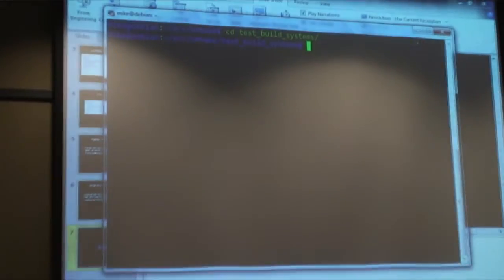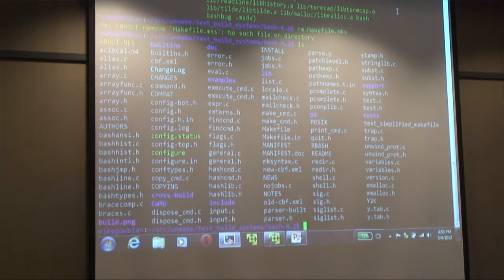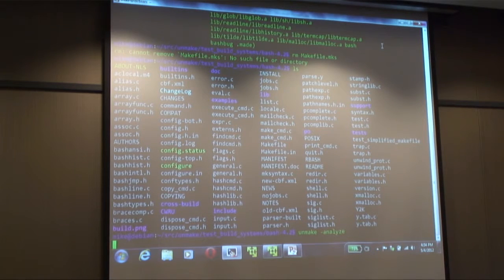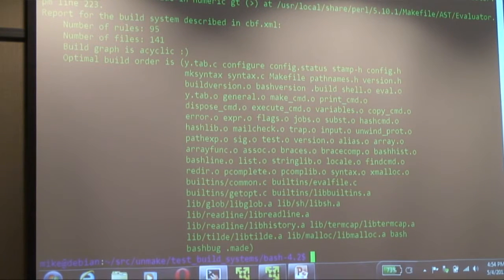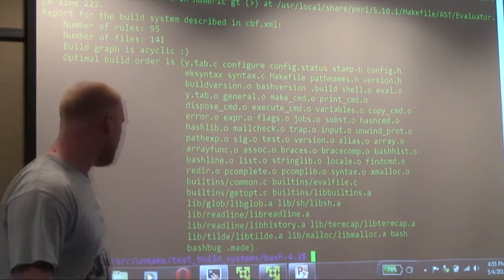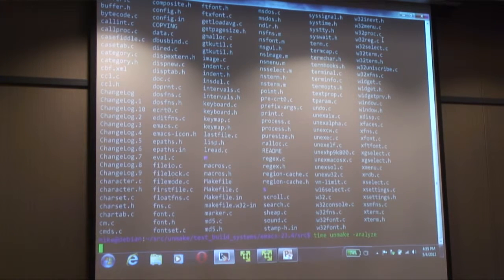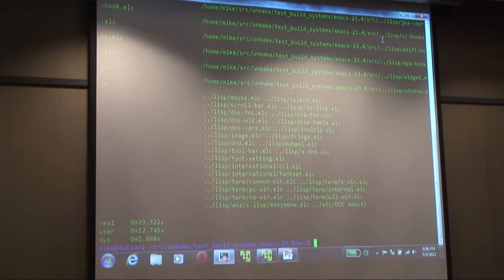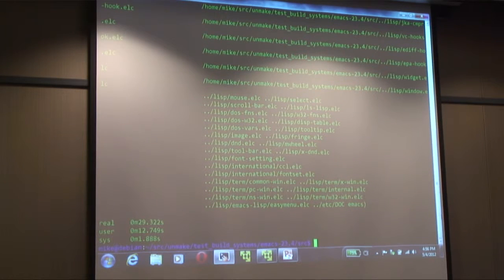RCOS Spring 2012 Week 14 Presentation 3